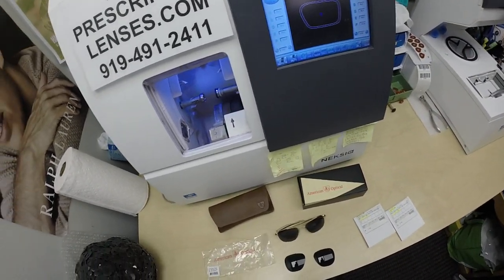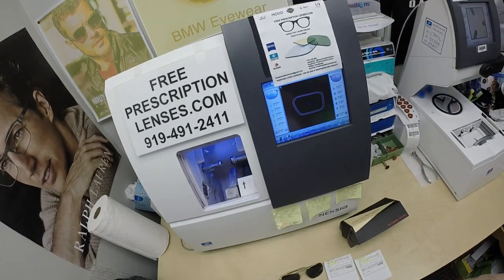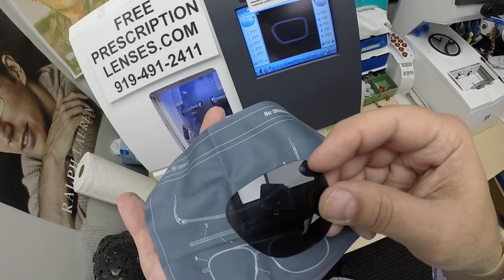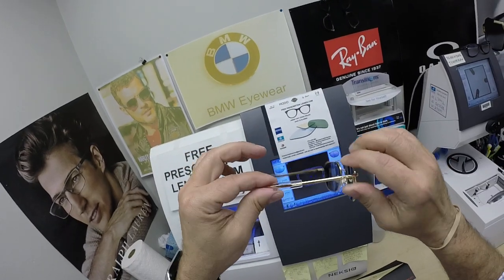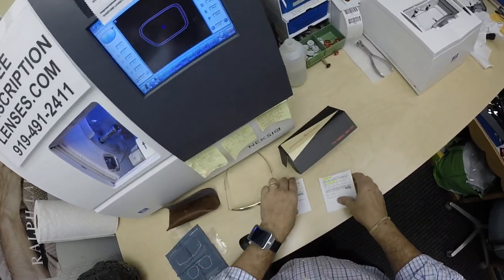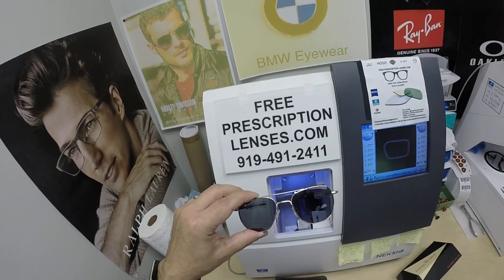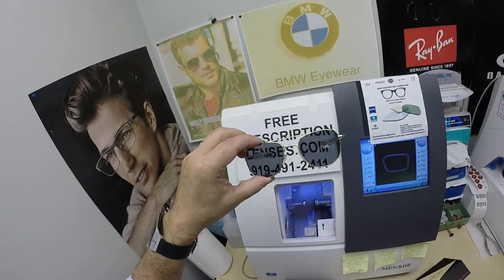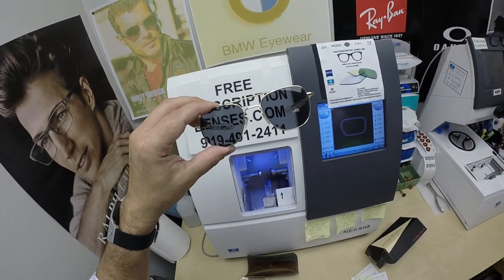American Optical Original Pilot | Zeiss Polarized Sunglass Lenses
Link to this frame:
Watch as I show you Gene's American Optical Original Pilot in gold with bayonet temples. The lenses are prescription Zeiss Polarized grey lenses.  Smithfield Rhode Island is about to see Mo Better.